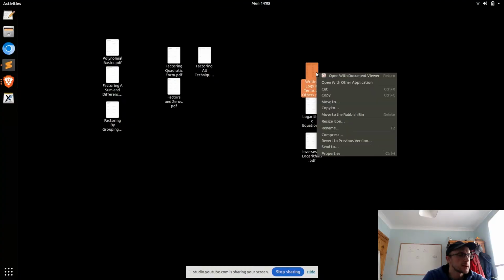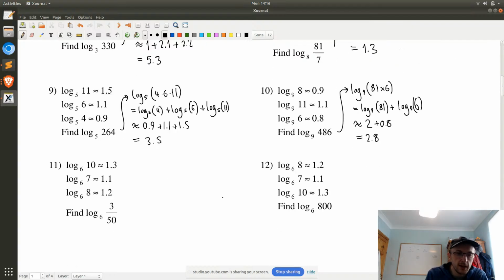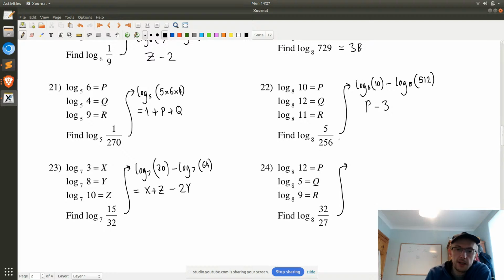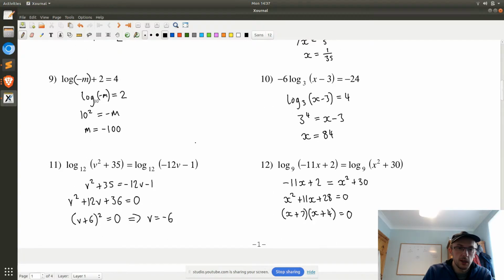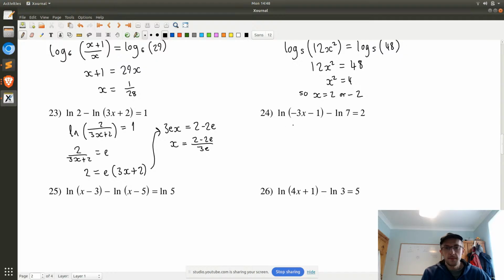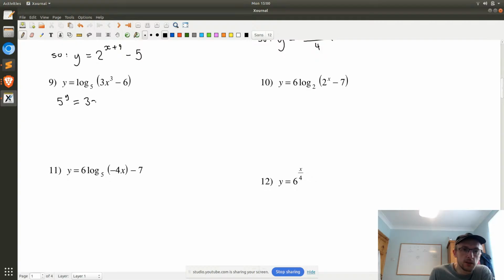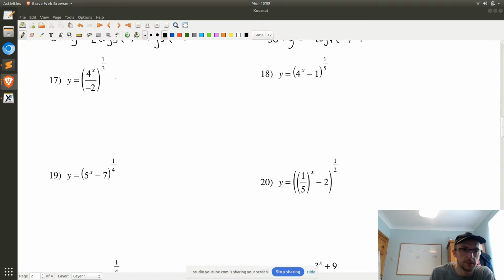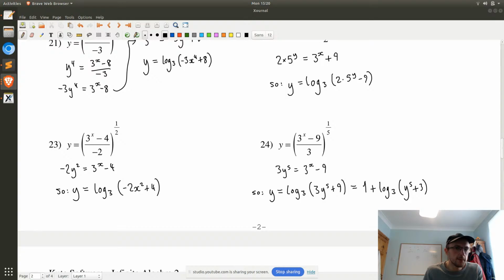Logarithmic Equations, Inverses of Logarithms (Algebra 2 Work)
Writing logs in terms of others
Logarithmic equations
Inverse functions and logarithms